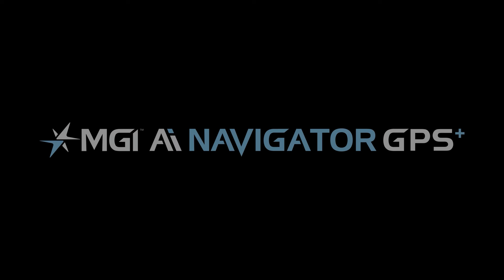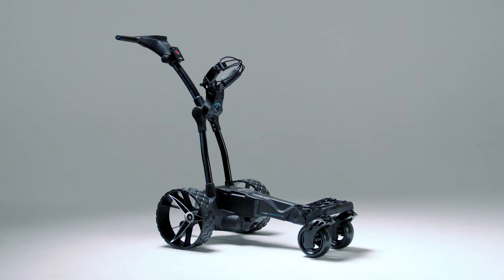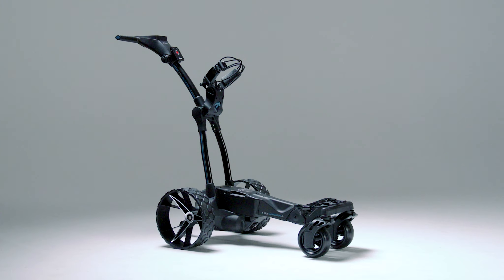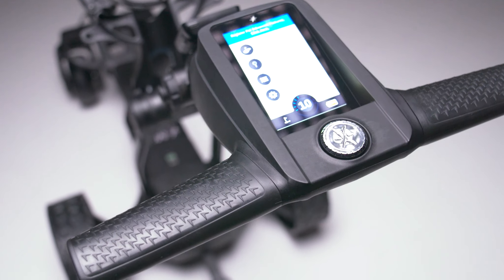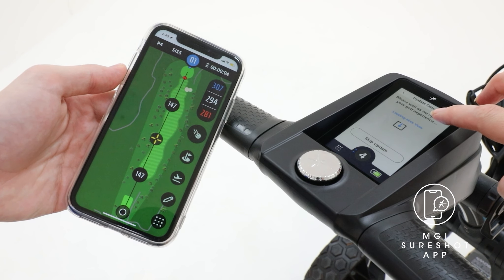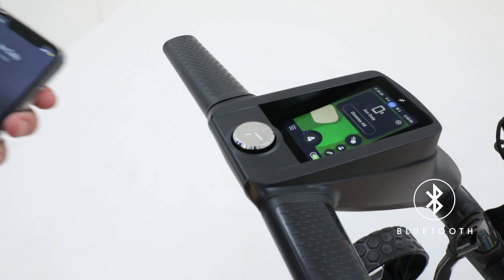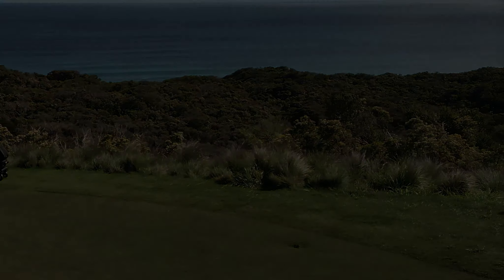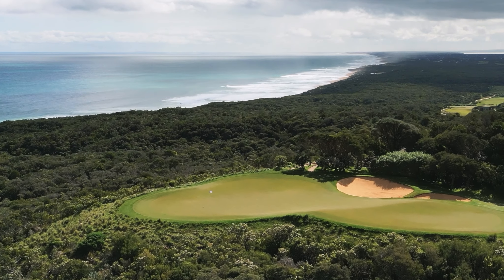MGI AI Navigator GPS+ Electric Caddy Golf Cart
MGI walks you through all the features of their AI Navigator GPS+ Electric Caddy Golf Cart.